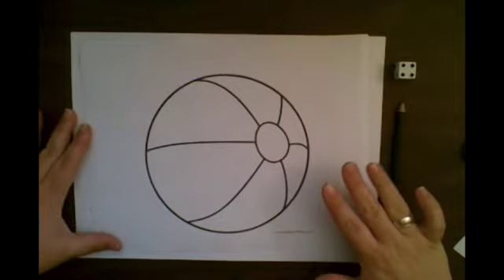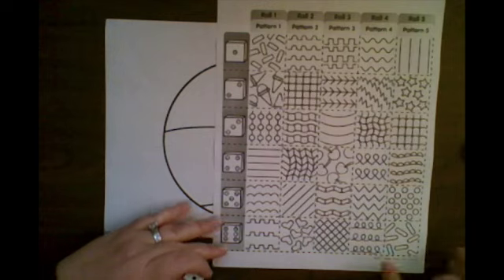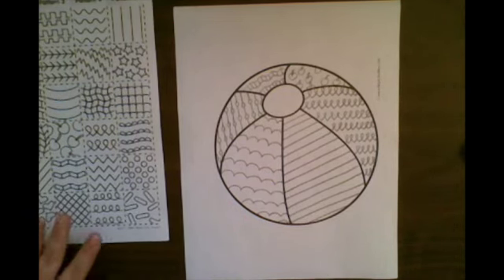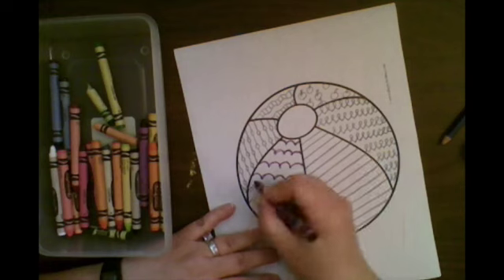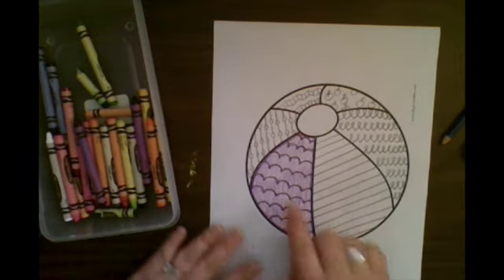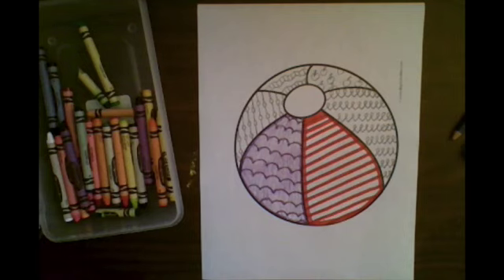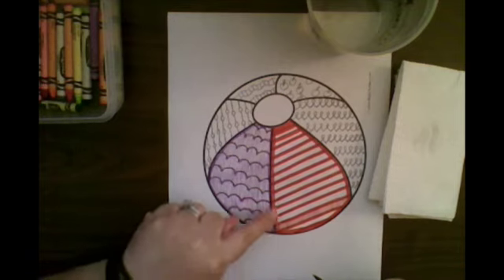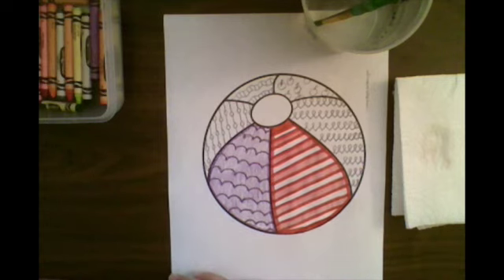Design a Beach Ball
This video show you how to use Roll a Design to Design a Beach Ball.